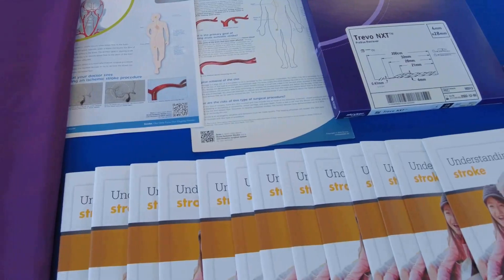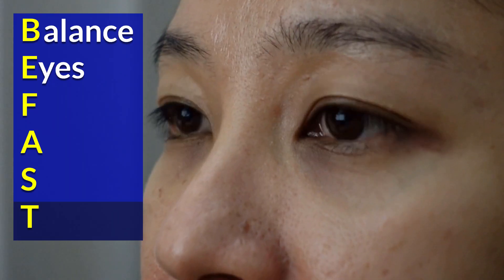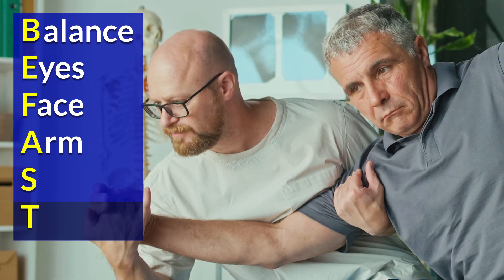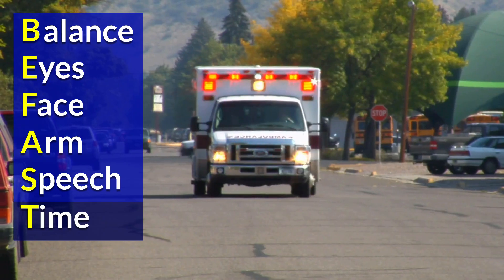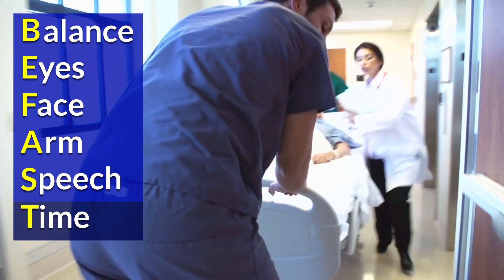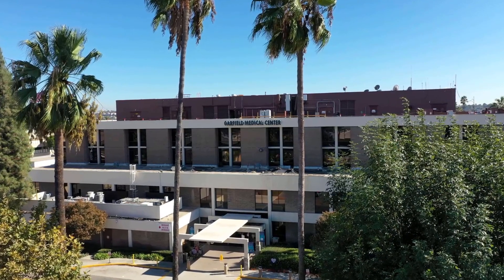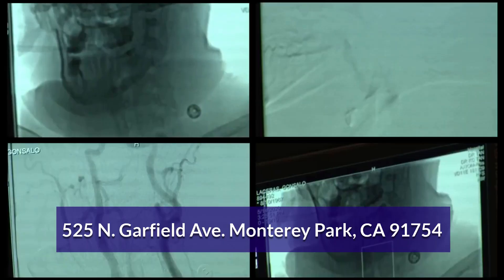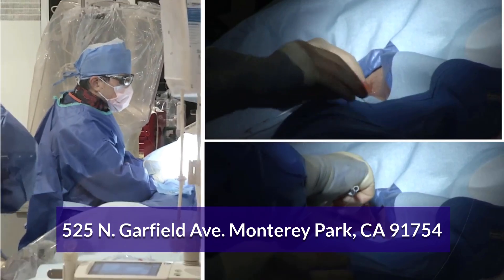Recognize Stroke Warning Signs By Using "BE FAST!"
If you or your loved one was beginning to feel the onset of a stroke, would you recognize the signs and symptoms?  Would you know what to do?  Dr. Andrew Schnure, D.O. is a neuro-interventionalist at Garfield Medical Center.  At the recent Stroke Awareness Community Event, Dr. Schnure discussed the warning signs of strokes, and the steps that should be taken immediately if a stroke is suspected.  This information can mean the difference between a complete recovery and permanent brain damage - even death!